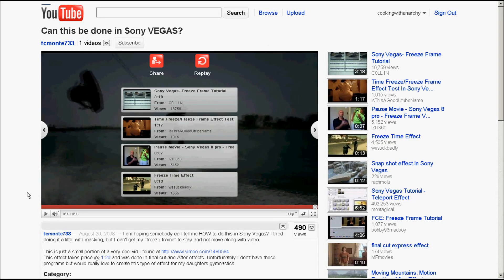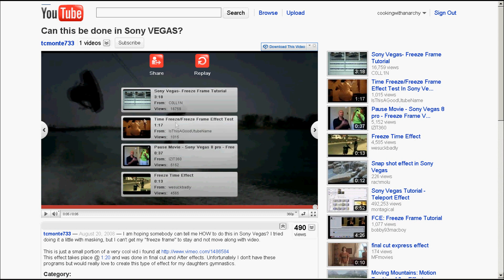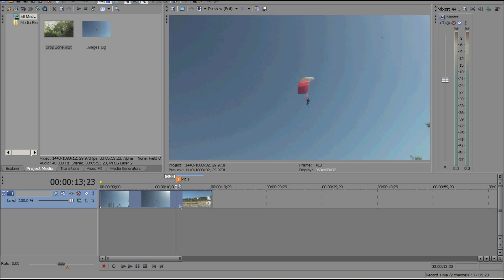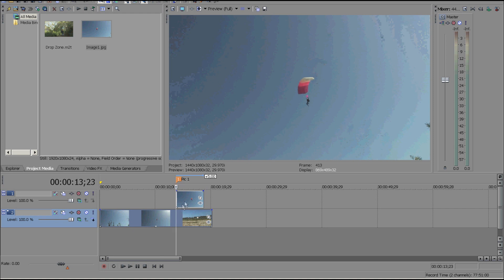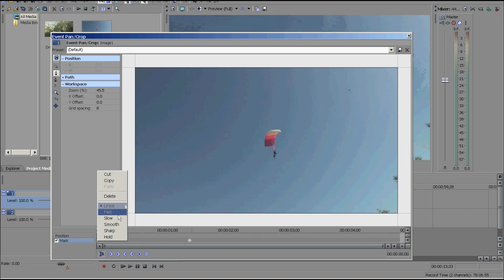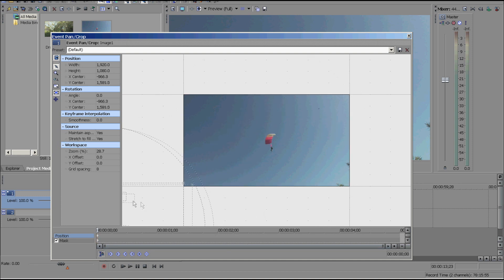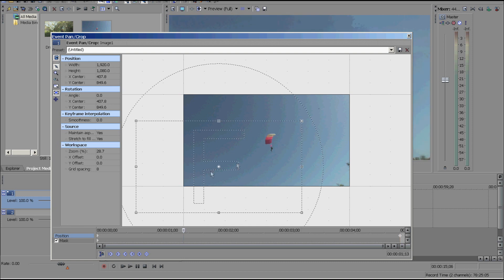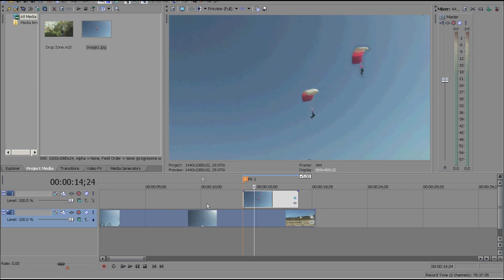Time Freeze in Sony Vegas Pro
A response to a video request I saw.  Performs "time freeze" WITHOUT motion tracking.  This is a fast way to "time freeze."

I'll do a motion tracking tutorial sometime in the future, though.